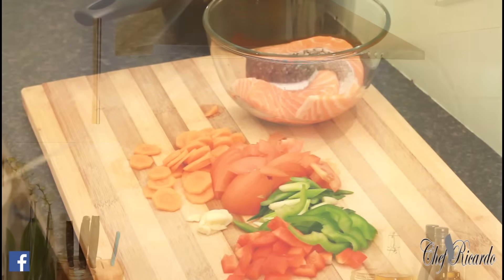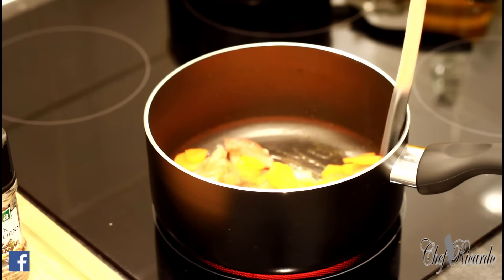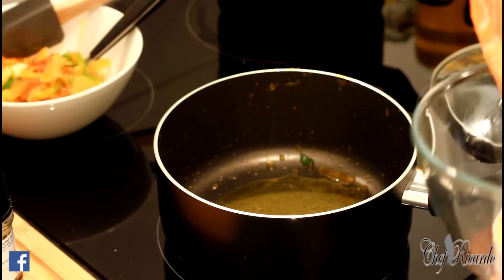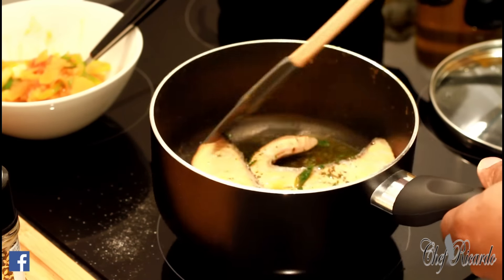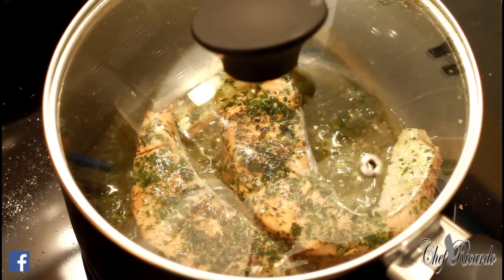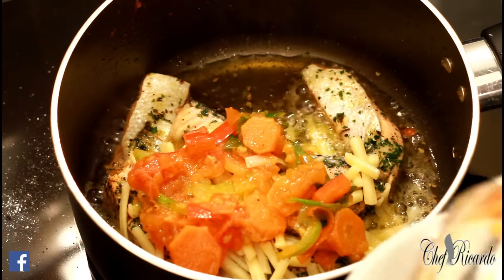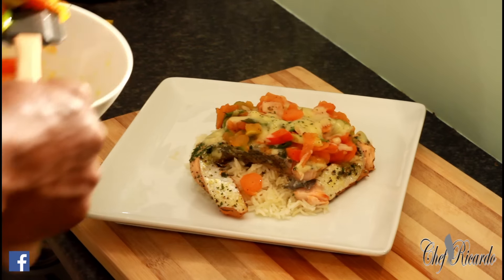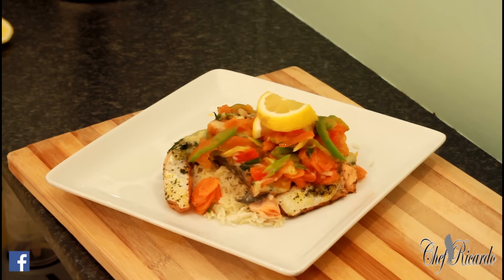Cheese Salmon With Rice And Veg | Recipes By Chef Ricardo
Cheese Salmon With Rice And Veg